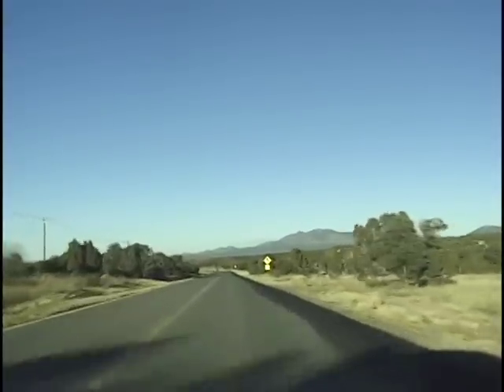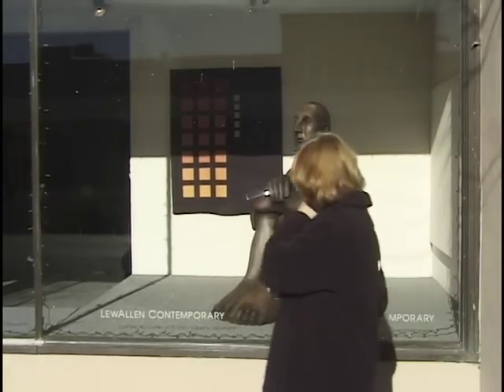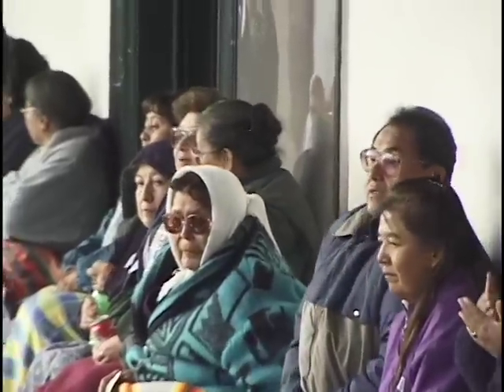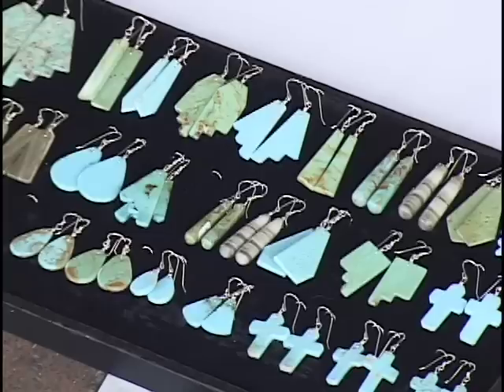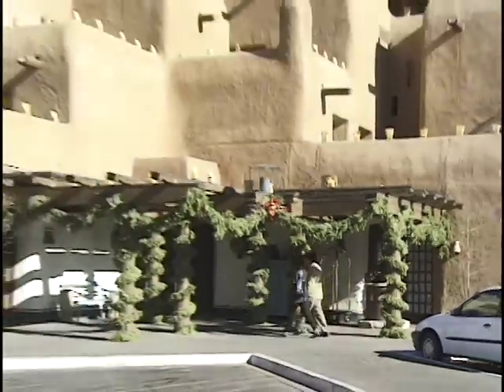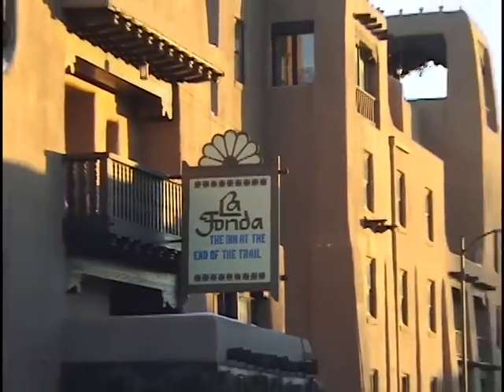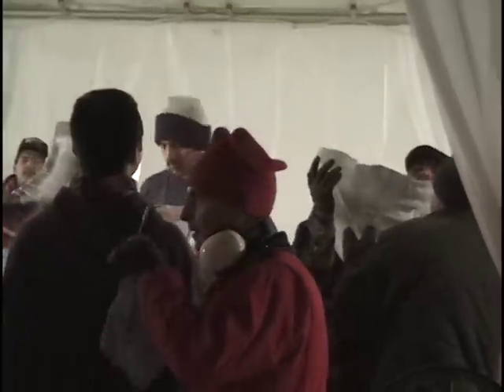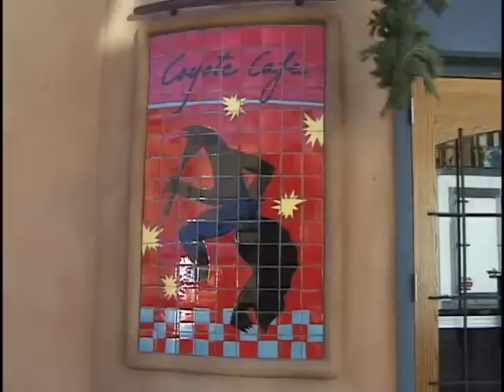New Mexico1 Santa Fe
Perhaps the oldest town in America, Santa Fe is a cultural center featuring numerous art galleries, museums, great shopping and a thriving native population.  You will see why visitors flock to this entertaining place in this 3-part video tour.  We stayed at the Inn of the Anasazi during the Christmas season when the town is brilliantly lit up by luminaria, romantic lights in paper sacks you find everywhere.  Palace of the Governors is Americas oldest civic building, open now as a museum and featuring a Native craft and jewelry market in front.  Ice sculptures in the town plaza and dinner at the Coyote Café complete part 1.